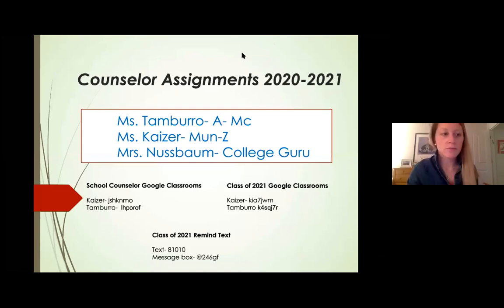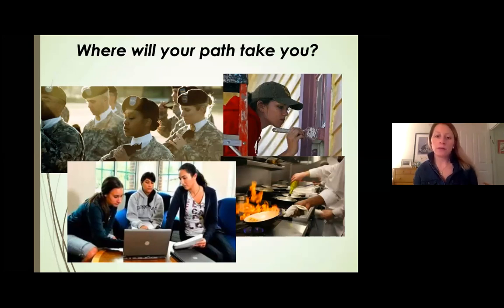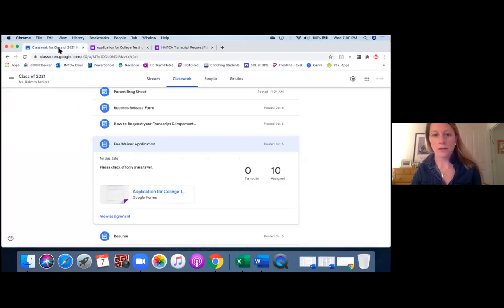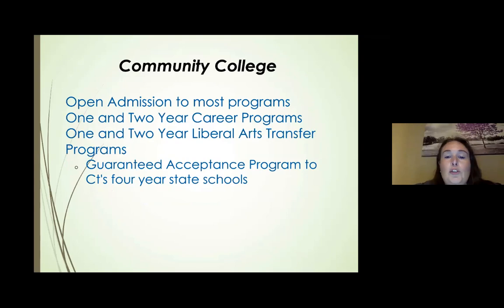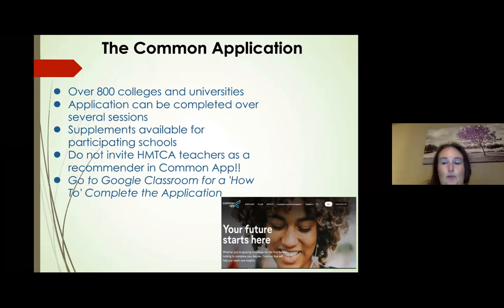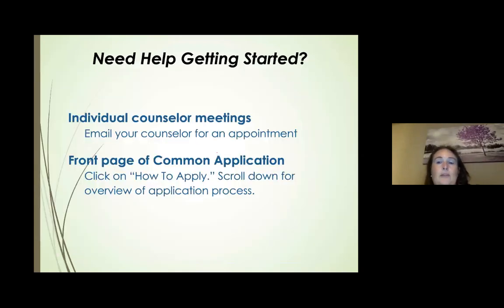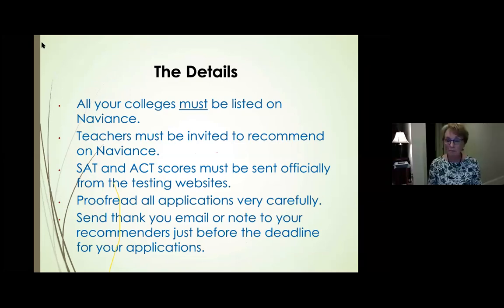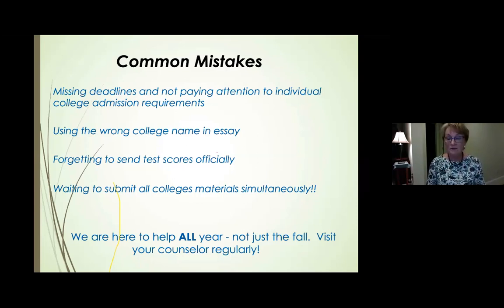Senior Planning Night Oct 7 2020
HMTCA Senior Planning Night, 10/7/2020, featuring School Counselors, Ms. Kaizer, Ms. Tamburro and Mrs. Nussbaum-- lots of helpful information!!